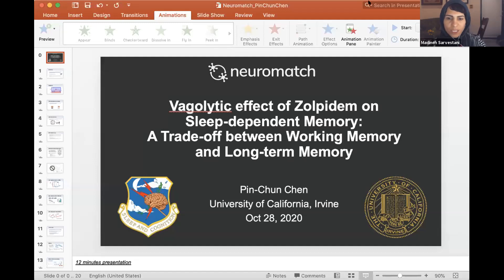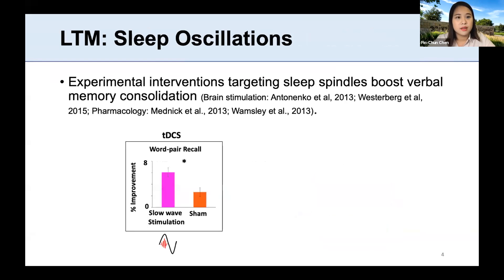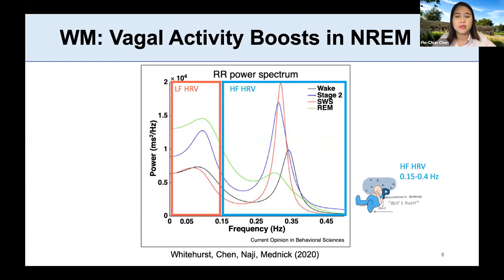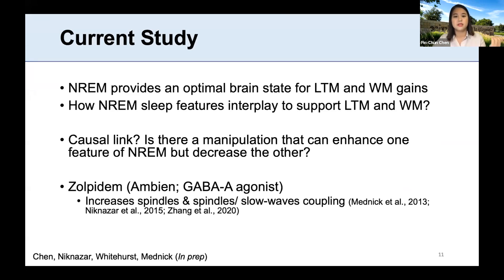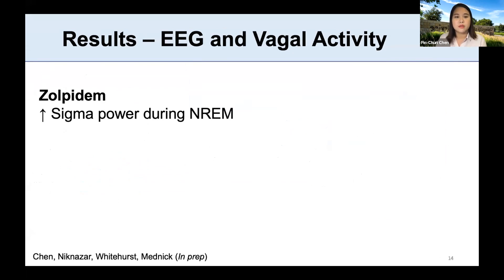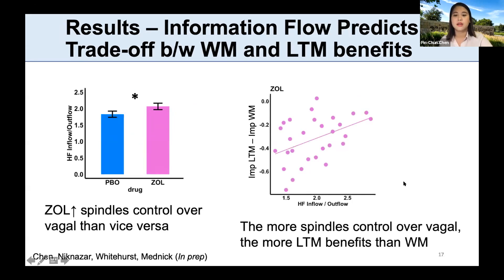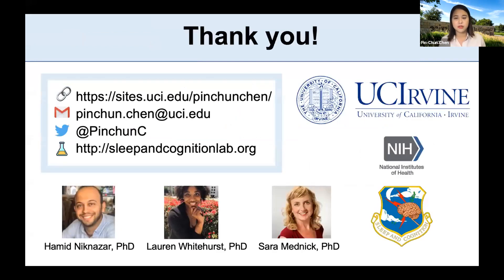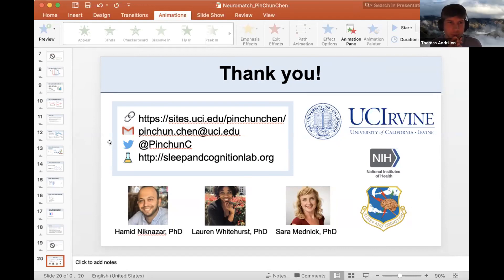Talk: Vagolytic effect of Zolpidem on Sleep-dependent Memory: A Trade-off between Working Memory an…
Speaker: Pin-Chun Chen, University of California, Irvine (grid.266093.8)
Title: Vagolytic effect of Zolpidem on Sleep-dependent Memory: A Trade-off between Working Memory and Long-term Memory
Emcee: Madineh Sarvestani
Backend host: Kevin Rusch

Summary: Sleep benefits learning, including long-term memory (LTM) and working memory (WM). However, it’s unclear whether sleep features of central nervous system (CNS) and autonomic nervous system (ANS) causally interplay in supporting different types of sleep-dependent cognitive enhancement. Here, we used Zolpidem to manipulate spindles (measured by sigma power) and vagal activity (measured by high-frequency HRV; HF) and investigated the trade-off between improvement in LTM and WM performance. We used a double-blind, placebo-controlled within-subjects design (N=38; Mage = 20.85 ± 2.97 years, 19 Females) to test if Zolpidem increases performance on a word paired-associates task by boosting spindles, while decrease performance on the operation-span WM task by suppressing vagal tone, during the night of sleep. We explored the impact of Zolpidem on ANS profiles during sleep and showed that Zolpidem increased heart rate and decreased vagal activity during sleep, suggesting a vagolytic effect. Also, Zolpidem increased LTM retention but decreased overnight WM improvement, compared to Placebo. We found a positive correlation between WM improvement and vagal activity, while a negative correlation between LTM retention and vagal activity, suggested a functional role of vagal activity on WM and LTM. Using effective connectivity, we showed that Zolpidem increased the causal effect of sigma on HF. Such causal information flow was correlated with the difference between overnight LTM and WM changes: the more sigma’s causal effect over HF, the more hippocampal-dependent sleep benefits (LTM) than the prefrontal-dependent task (WM). These findings suggested a causal role of vagal activity on sleep-dependent cognition, and an antagonist role of spindles and vagal activity, which implicates a trade-off between LTM and WM processing during sleep.